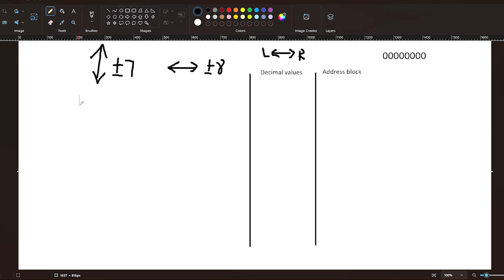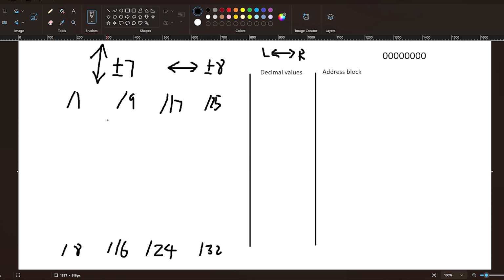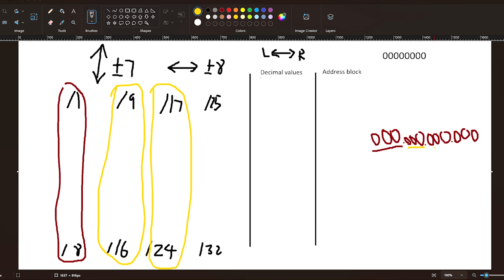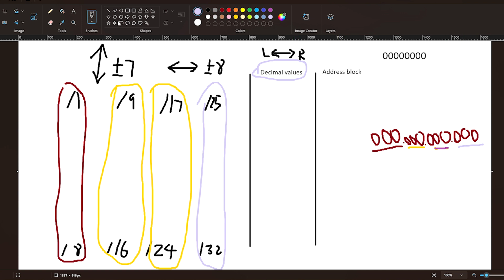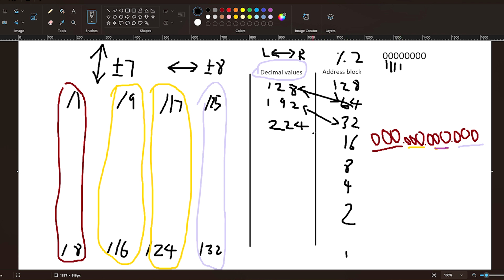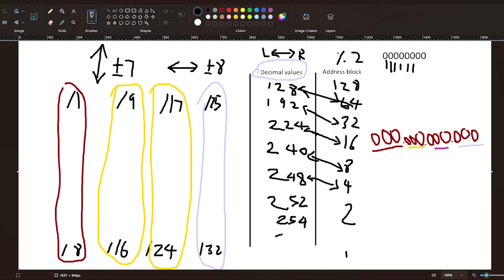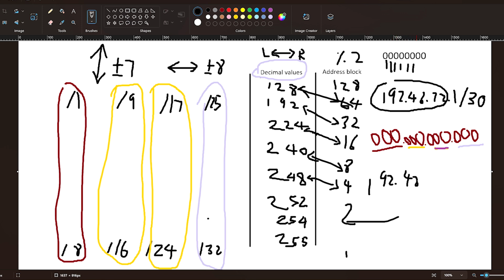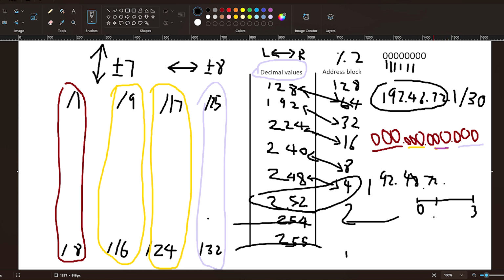How To Remember The CIDR Subnet Reference Table QUICKLY for Networking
CIDR reference table will probably save you a point or two on the test.
Here's how to construct it fast:
1. Know that the CIDR is split into 4 columns of interesting octet (responsible for changing the decimal value of the subnetmask)
2. You add 7 to /1 to get /8 vertically. You add 8 to /1 to get /9 horizontally. Or you can just add 1 to /8 and carry that value over to the next column.
3. For decimal conversion and address block ,remember that they both start at 128.
4. Address block values are divided by 2, until it reaches 1.
5. This part is confusing with text. Lets say you're trying to find the 2nd place value for decimal conversion column, take the 1st decimal conversion value and add 2nd place address block value to it to get 2nd decimal conversion.
6. Write out a number line, and see where your IP address lies within the range.

Good luck on passing the CompTIA Network+ N10-009 certification test. You might want to look up Network+ exam practice or  full video courses on youtube. There's a lot of guidance and resources online for IT certifications, networking fundamentals, and troubleshooting tips.